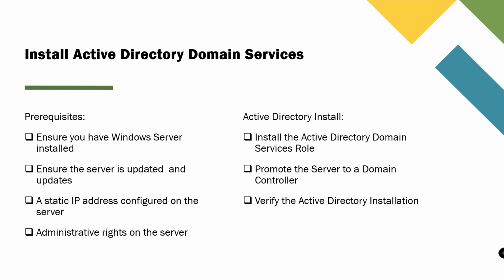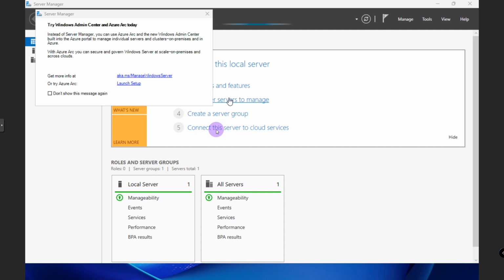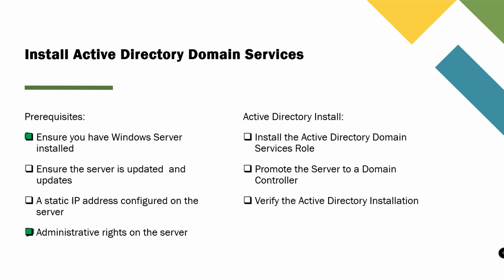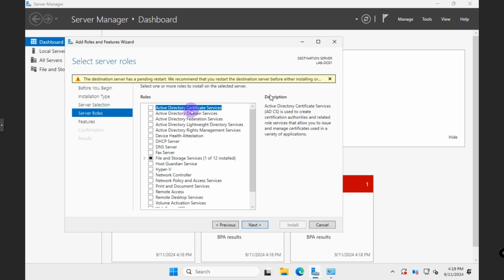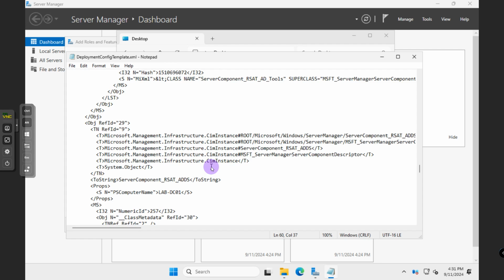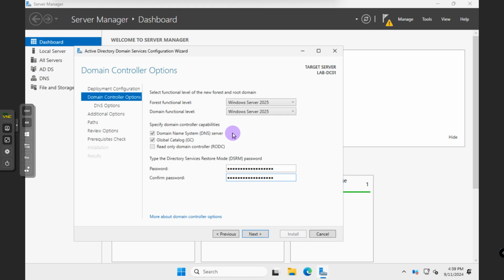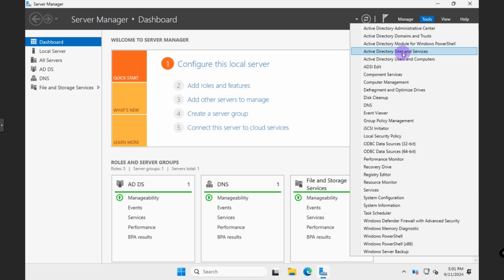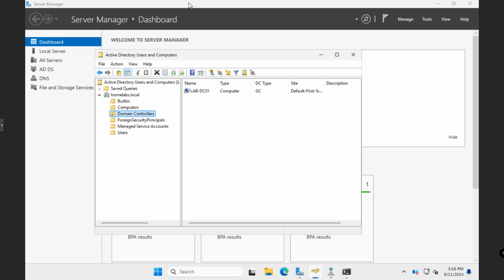Intro to Active Directory Domain Services (AD DS) Install AD - EP-2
Welcome to our comprehensive tutorial on installing Windows Server and configuring Active Directory! In this step-by-step video, we’ll walk you through the entire process of setting up Windows Server from scratch and preparing your environment with Active Directory Domain Services (AD DS).

👍What You'll Learn: Installing Windows Server: Learn how to boot from installation media, set up Windows Server, and complete initial configuration.
Configuring Active Directory: Discover how to promote your server to a domain controller, set up AD DS, and manage domain controllers.

👍Post-Installation Tasks: Understand the basic configuration required to get your server ready for use, including network settings and Windows updates.

Hands-On Demonstration: Follow along with our live demonstration to see each step in action.

👍Why This Video is Useful: Perfect for IT professionals, system administrators, and anyone looking to build a foundational knowledge of Windows Server and Active Directory.